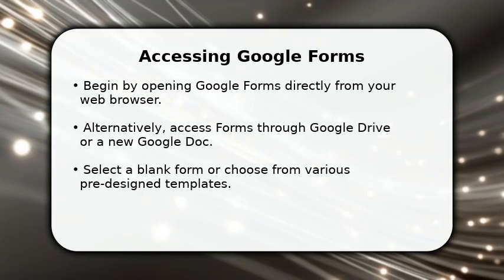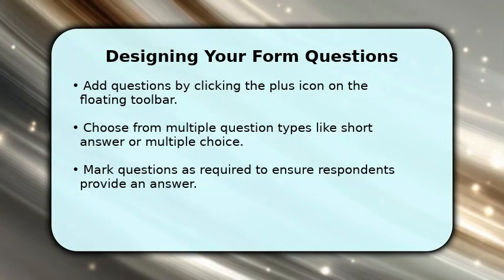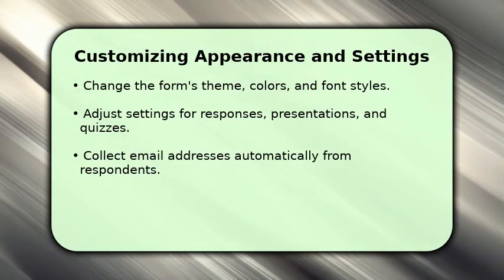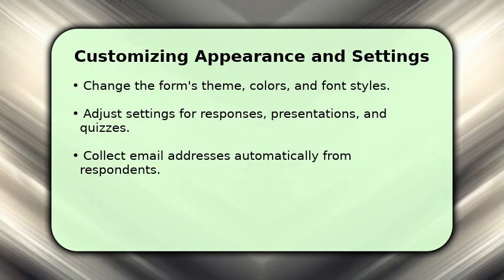How to Set Up a Google Doc Form 2025 - Full Guide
▸ (x) In this video, we will show you how to set up a Google Doc form in 2025. Learn the step-by-step process of creating and customizing your forms with ease. From setting up fields to adding logic, we cover it all. Whether you're a student or a professional, this tutorial is for you.